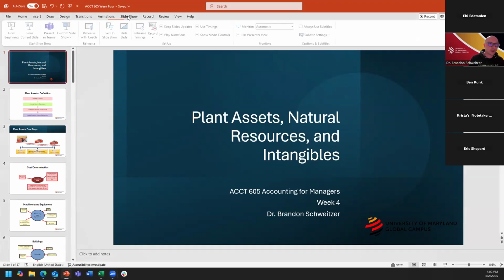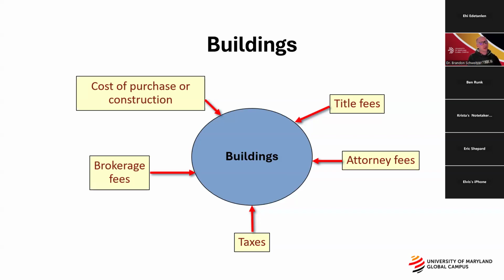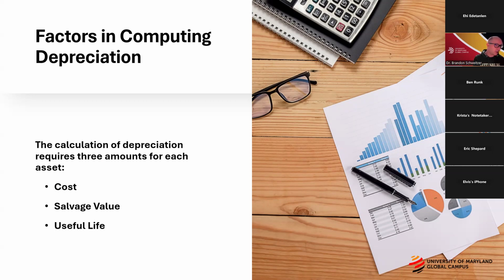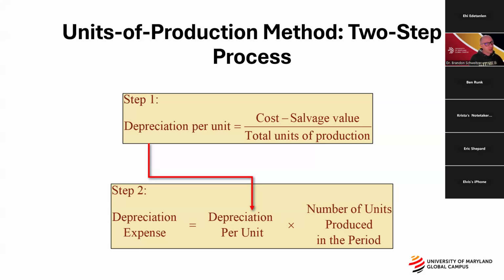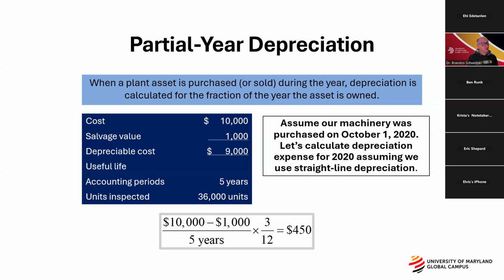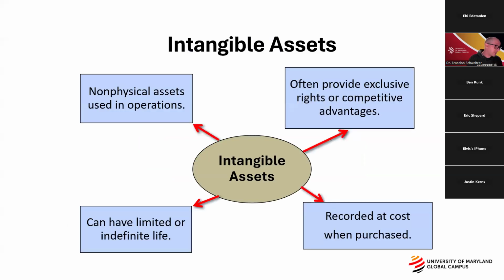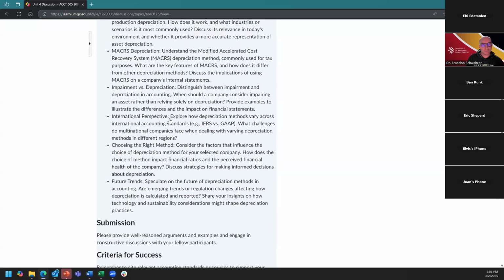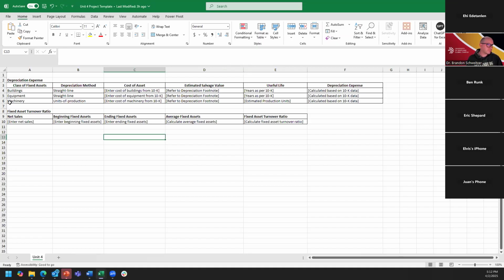ACCT 605 Accounting for Managers Week Four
This lecture covers ACCT 605 Accounting for Managers Week 4 at UMGC.